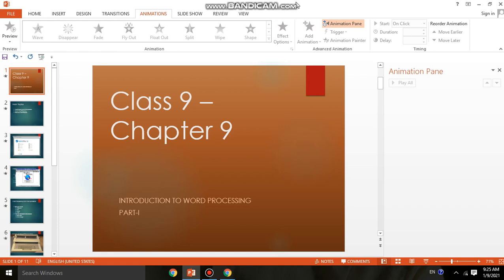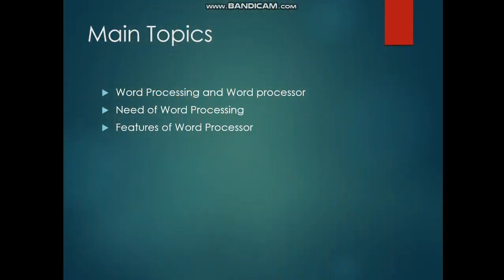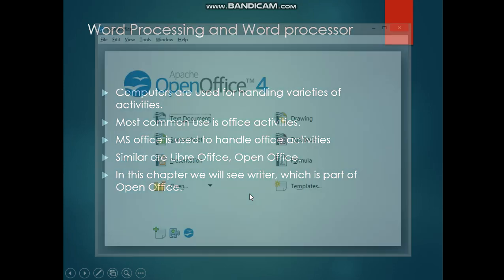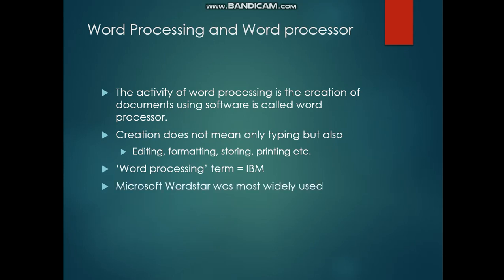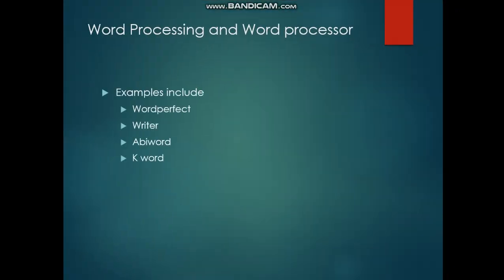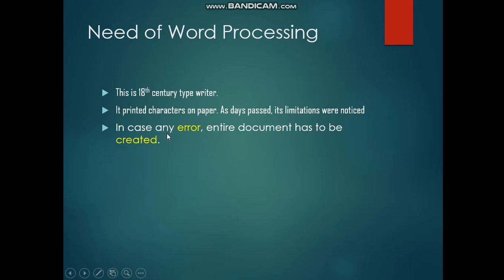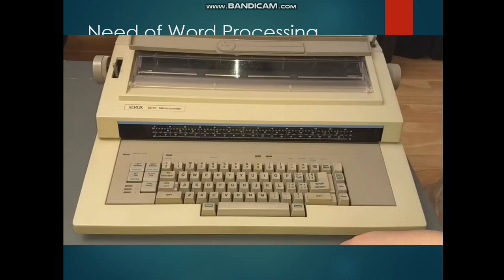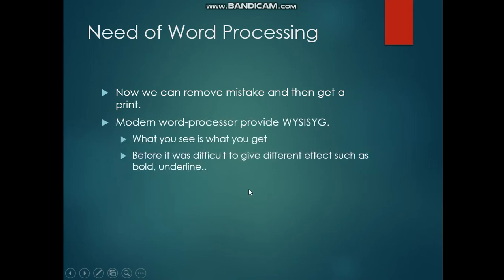STD 9 - COMPUTER - LES 9 - INTRODUCTION TO WORD PROCESSING ( PART - 1)